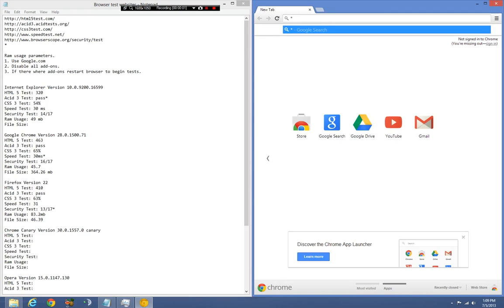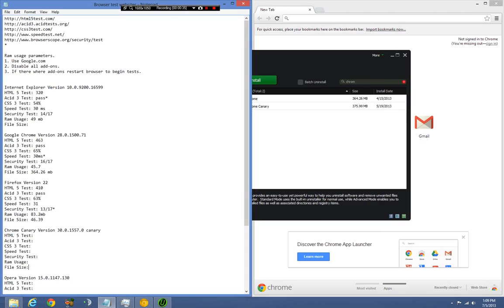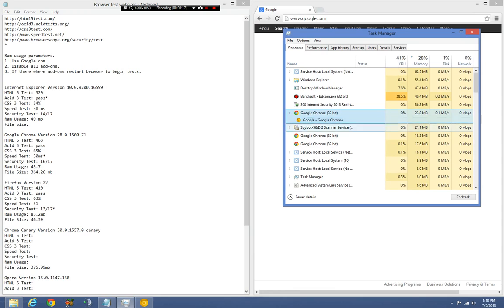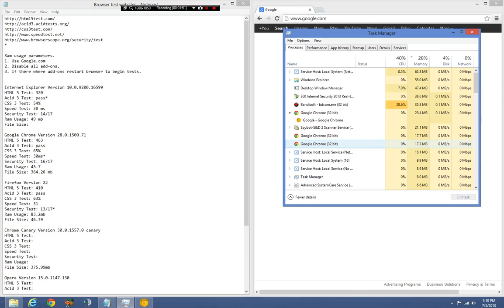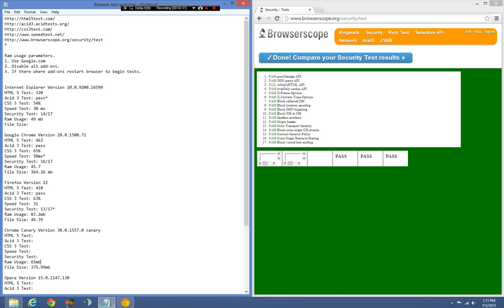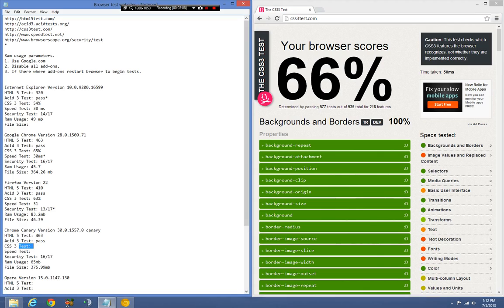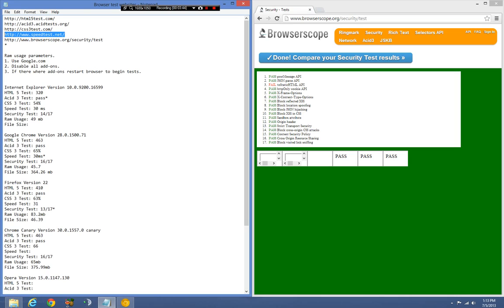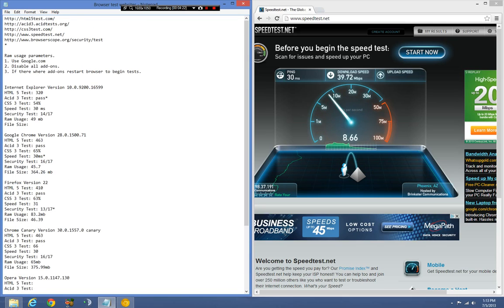Chrome Canary 30 Review